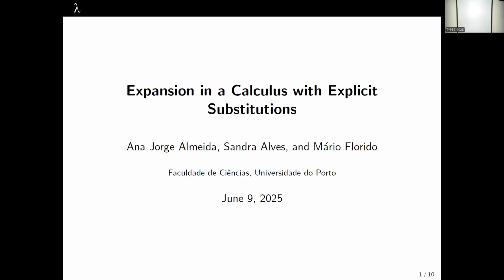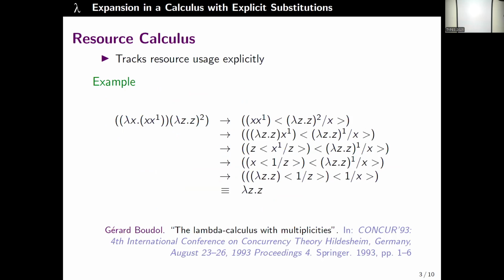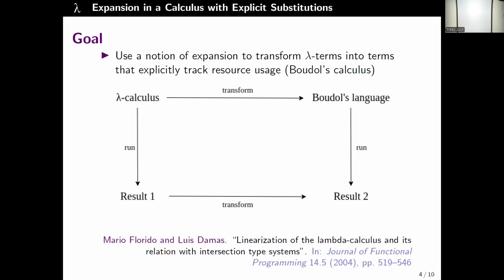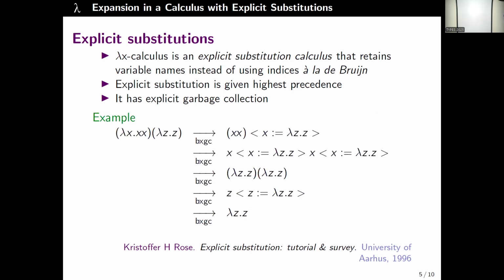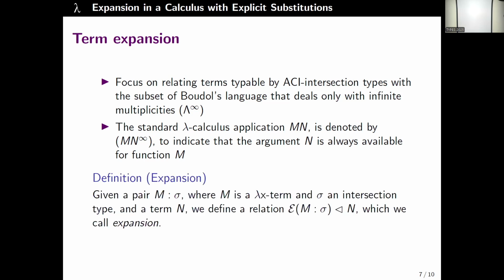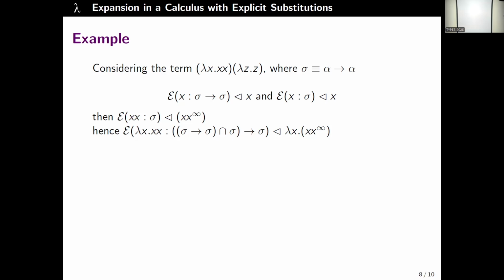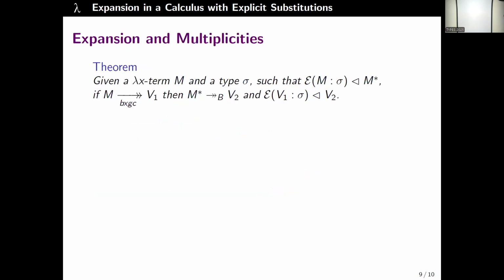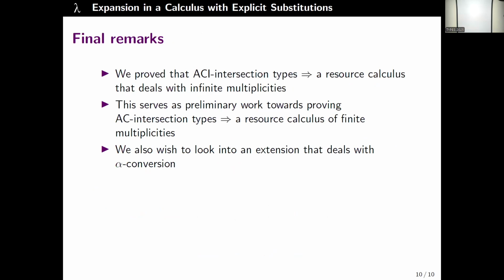TYPES2025 - 1.10. Ana Jorge Almeida - Expansion in a Calculus with Explicit Substitutions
Ana Jorge Almeida*, Sandra Alves, Mário Florido - Expansion in a Calculus with Explicit Substitutions